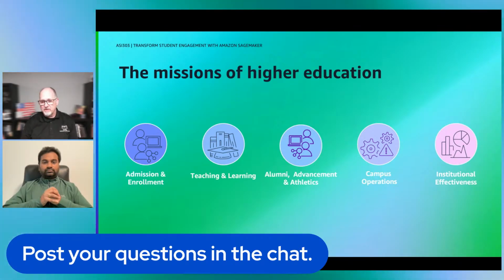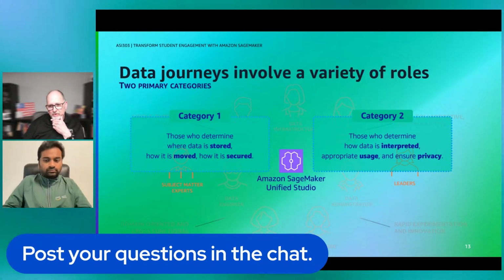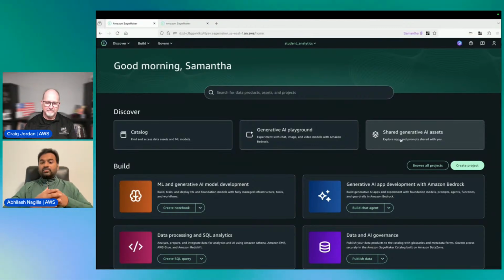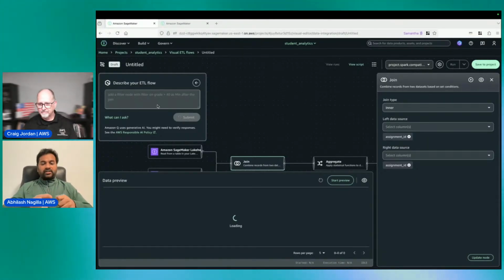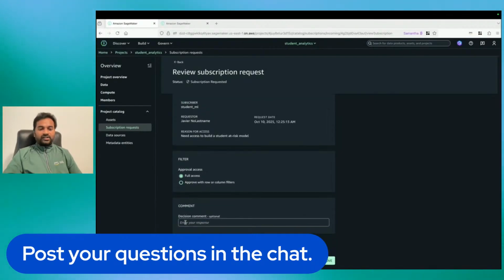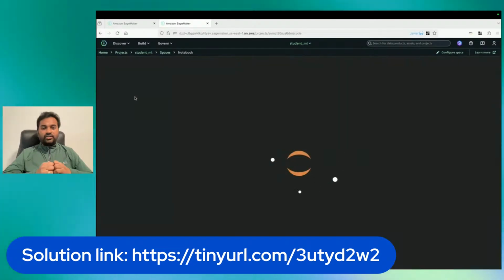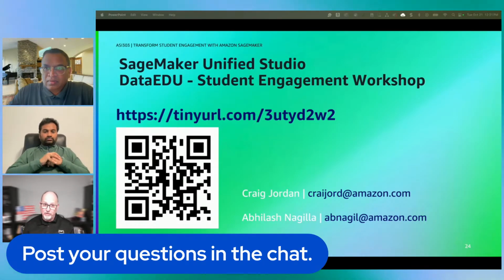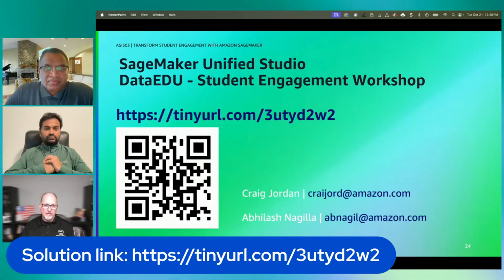Transform Student Engagement with Amazon SageMaker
In today's higher education landscape, universities seek innovative ways to enhance student engagement through data-driven approaches. This  session demonstrates how educational institutions can leverage Amazon SageMaker Unified Studio to build and deploy intelligent solutions that revolutionize student success. Through a practical scenario, learn how to develop ML models and GenAI applications that transform raw student data into actionable insights. Experience the complete journey from initial analysis to deployment of AI-powered engagement tools, while collaborating across different data professional roles to create measurable impact on student outcomes